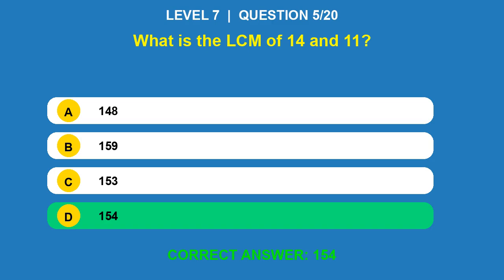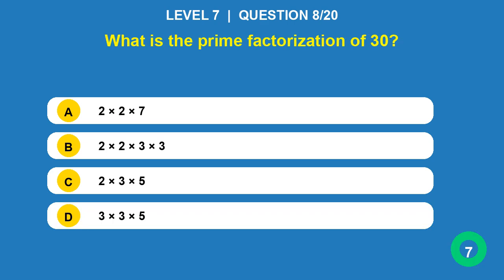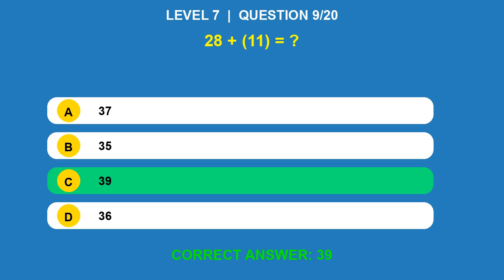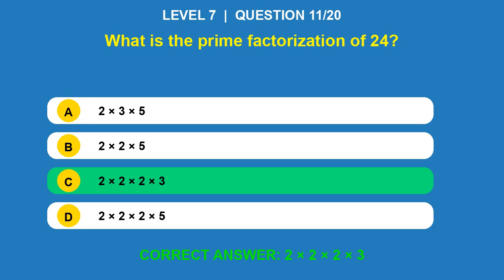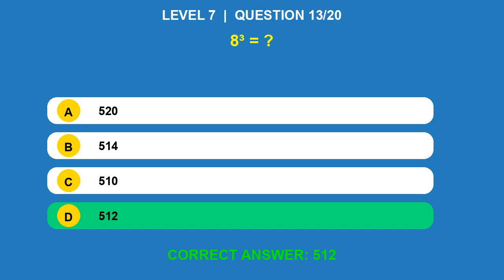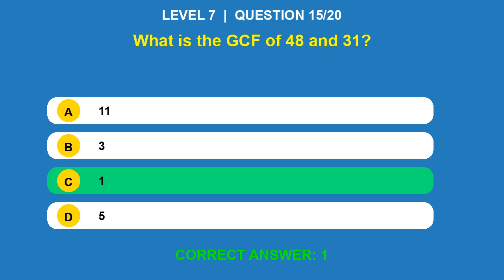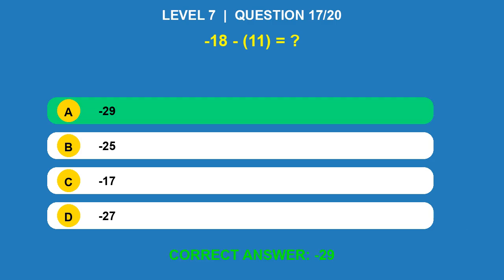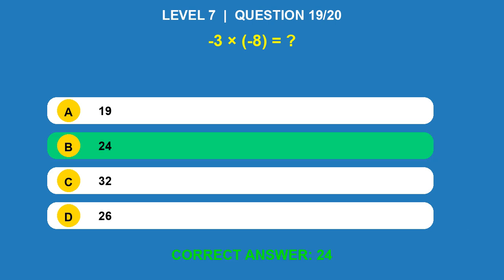Only Sharp Brains Will Pass Level 7 Daily Bible Math Integers Jul 07 2026